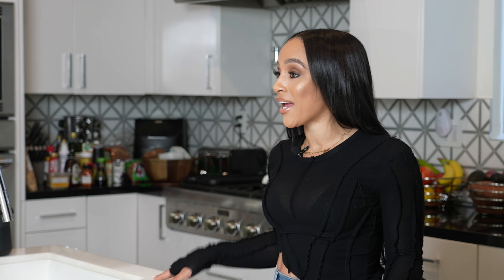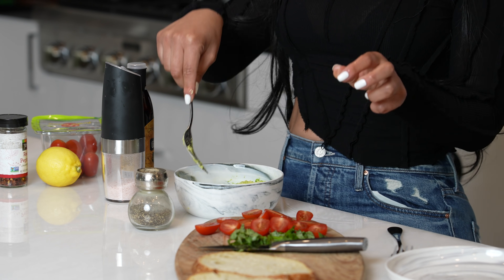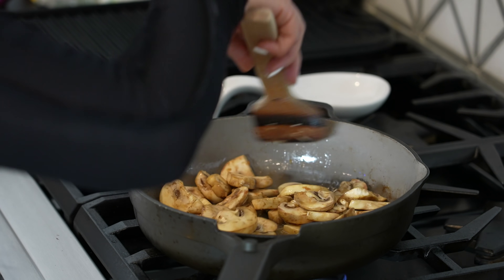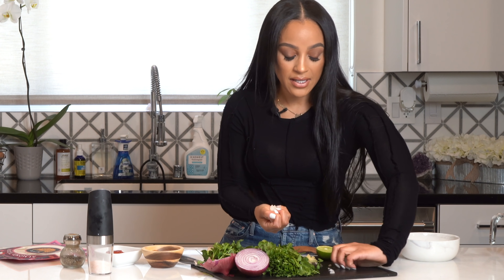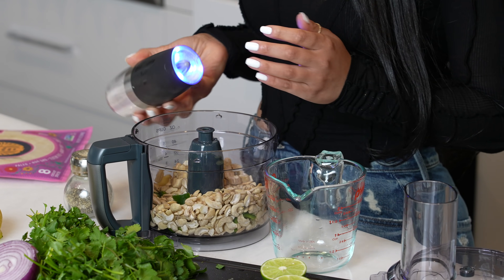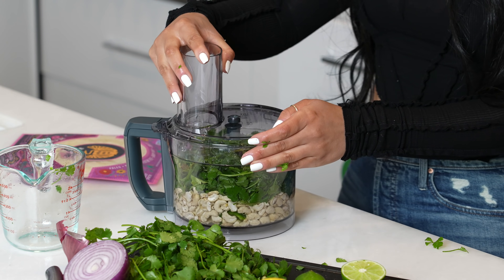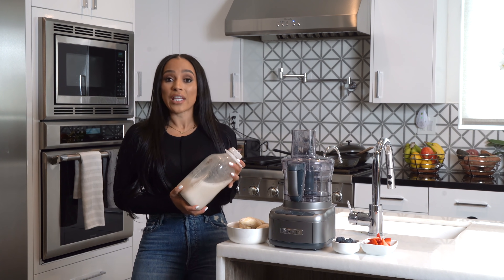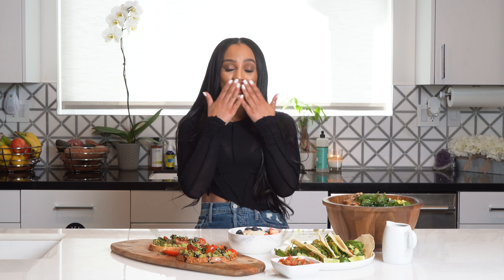What I Eat in a Day | VEGAN EDITION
Hey everyone! I know that you all like the “What I Eat in a Day” videos, so I thought that I would make a vegan version for my plant based subscribers or meat eaters that want to try a few vegan dishes.

Be sure to comment with what you want to see next, tag me in your photos, and enjoy all of this healthy food!

Avocado Toast
Ingredients:
1 Avocado
6 Cherry tomatoes
Basil
Fresh-squeezed lemon juice
Sourdough Bread
Red pepper flakes (I like my spice!)
Himalayan salt
Balsamic glaze

1. While the bread is toasting slice the avocado in half, remove the seed, and scoop out the flesh into a bowl.
2. Mash it very well with a fork. Add lemon juice, sea salt, and black pepper to taste.
3. When the toast is ready, spread the mashed avocado generously onto each slice.
4. Top with tomatoes, basil, and balsamic glaze. Red Pepper flakes are optional if you want a bit of spice.

Sweetgreen Shroomami Salad
Ingredients:
Miso Dressing:
2 tablespoons sweet white miso paste
1 Tbsp Honey/Agave
1/2 tsp sea salt
1 tbsp Sesame Seeds
2 Tbsp Sesame Oil
1/3 cup Mirin/Rice vinegar
6 cups Grape Seed Oil

Roasted Portobello Mushroom mix:
2 cups white mushrooms, cut into large bite sized pieces
1 TBSP Soy Sauce
1 TBSP Garlic
1 TBSP Avocado Oil
1 TBSP Vegan Butter
1 teaspoon kosher salt
5-6 turns fresh cracked pepper

Salad:
2 cups cooked brown rice quinoa mix, warm
4 cups shredded kale
1/2 cup basil
1/2 cup onion
1/2 cup cucumber
1/2 cup sunflower seeds
1/2  avocado
1 1/2 cups roasted portobello mushroom mix (recipe above)
¾ cup Miso Sesame Ginger Dressing (recipe above)

Instructions

In a medium bowl, whisk to combine miso and rice vinegar. Add grape seed oil, sesame oil, and honey and whisk until smooth. Add salt to taste. Dressing can be kept in refrigerator for up to 2 weeks.

Cook brown rice + quinoa mix

Preheat a large skillet over high heat. Add 2 tablespoons grape seed oil and swirl to coat. Add the mushrooms, season with salt and pepper, and cook, stirring only occasionally until golden, about 5 minutes. Sauté until just beginning to turn golden, about 2 minutes.

Put together the salad in a large bowl. Mix together + enjoy!

Black Bean Quinoa Tacos
Ingredients:
1 tablespoon olive oil
1 small yellow onion, diced
2 cloves garlic, minced
1 1/2 teaspoons chili powder
1 1/2 teaspoons ground cumin
1 1/2 teaspoons smoked paprika
2 tablespoons tomato paste
1 cup dry quinoa (see Recipe Notes, Below)
2 cups low-sodium vegetable stock (or water)
1 14-ounce can black beans, drained & rinsed
1 lime, juiced
kosher salt & ground black pepper, to season

for serving, as desired: charred corn tortillas, sliced avocado, cilantro lime cashew crema (below), chopped cilantro, salsa of choice, lime wedges, etc.

for the cilantro lime cashew crema:

1 cup raw cashews (see Recipe Notes, below)
1 clove garlic
1 cup roughly chopped cilantro
optional: 1 small jalapeno, deseeded (as desired) & roughly chopped
1 large, juicy lime, juiced (about 2 tablespoons)
1/2 lemon, juiced
3/4 cup water

1. Sweat the onion: Add the olive oil to a medium skillet (with lid) over medium heat. Once hot, add the onion. Season with 1 teaspoon kosher salt. Cook, stirring occasionally, until the onion is translucent & fragrant, about 3-4 minutes.
2. Toast the aromatics: Stir the garlic into the skillet. Cook just until fragrant, about 30 seconds. Add in the spices (chili powder, ground cumin, smoked paprika) & tomato paste. Stir, coating the onion & garlic. Cook for 1-2 minutes more, until very fragrant.
3. Cook the quinoa: Add the quinoa to the skillet, stirring to combine with the onion mixture. Let the quinoa toast for about 1 minute before adding in the vegetable broth. Increase heat to high and bring the mixture to a boil. Once boiling, add in the black beans. Cover the skillet and simmer over low heat for 15 minutes (see Recipe Notes, below). Once the quinoa cooked, remove the skillet from the heat & set aside to stand, covered, for 5 minutes. After 5 minutes, remove the lid. Squeeze the lime juice over top and fluff the mixture with a fork. Set aside for taco assembly.
4. Prep the cilantro lime cashew crema: Meanwhile, as the quinoa simmers, prep the cilantro lime cashew crema. Add all listed cashew crema ingredients to a food processor or blender. Blend to combine, adding a tablespoon or two of water as needed to reach your desired consistency. Set aside, or transfer to an airtight container & store in the refrigerator for up to 1 week.
5. Assemble & serve: Add some of the quinoa & black bean mixture to a tortilla with sliced avocado. Top with a drizzle of cilantro lime crema. Finish with some chopped cilantro, a spritz of fresh lime juice, & any salsas or toppings your taco-lovin’ heart desires. Enjoy!